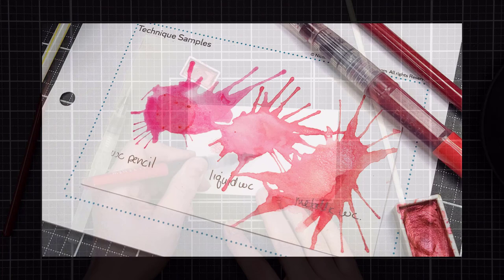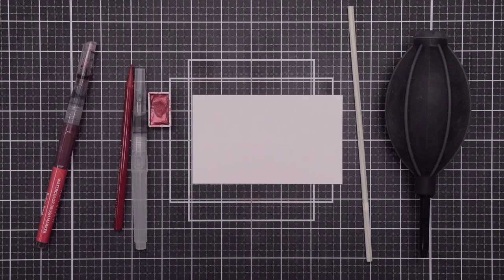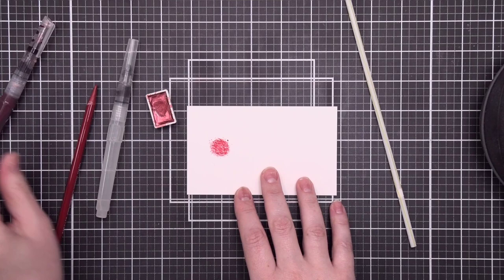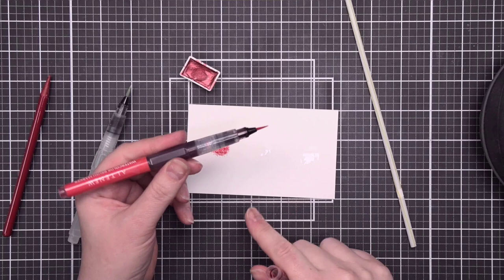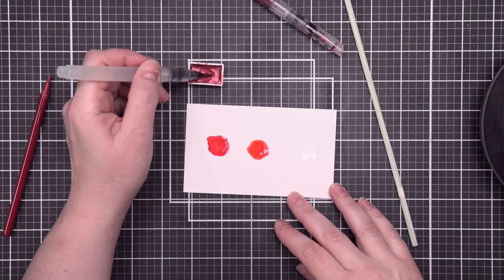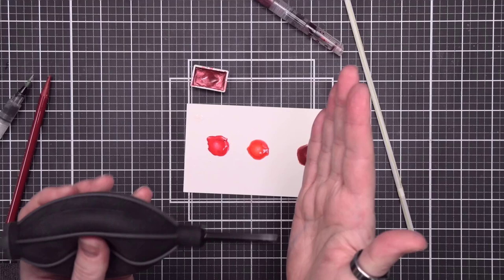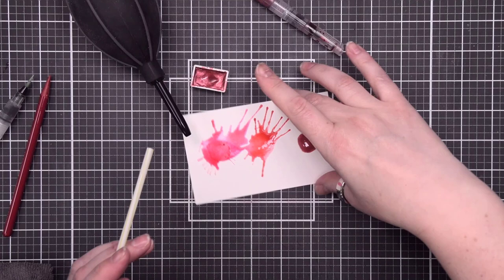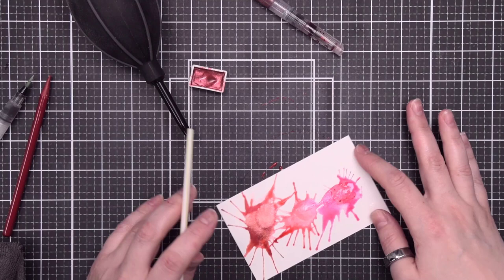How To: Create Watercolor Splashes | Craft Technique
In this How To video, I show you how to create splashes with various watercolor mediums.

• Watercolor Paper - Cold Press 140lb Pad 12 x 12

I have no material connection to any company or brand. All opinions are my own and I only recommend products and tools that I actually use and love!